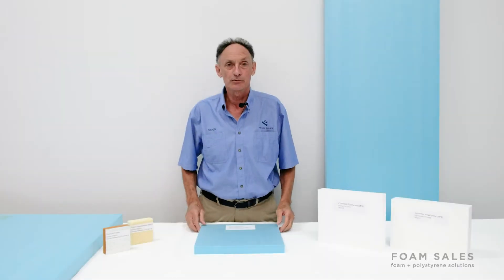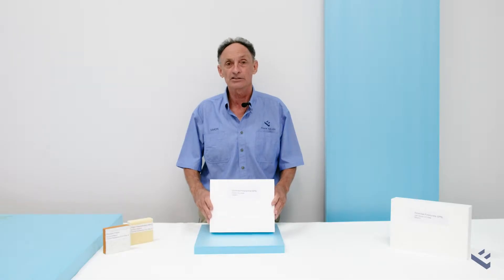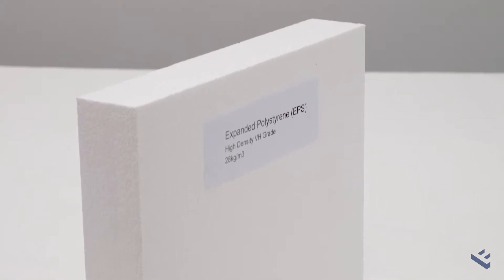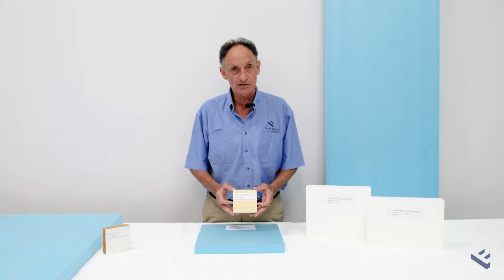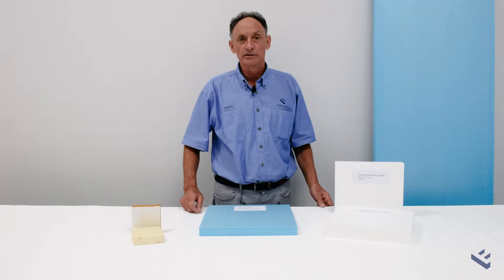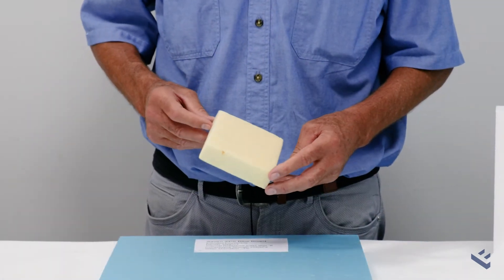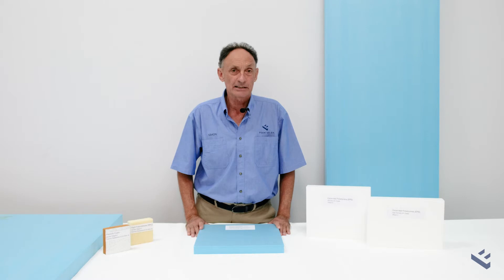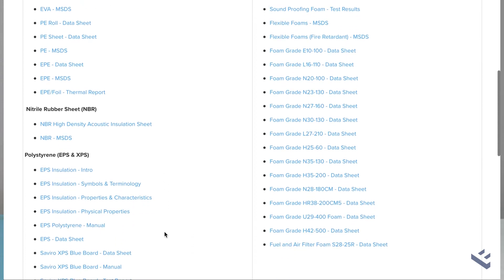Foam Sales Foam Insulation Boards Product Overview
Learn about Foam Sales Insulation Boards with Simon.